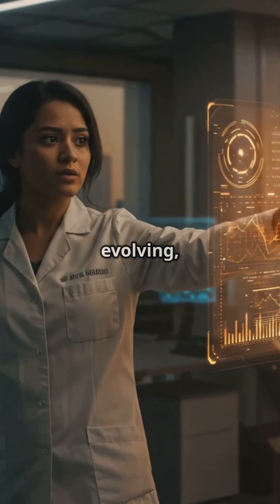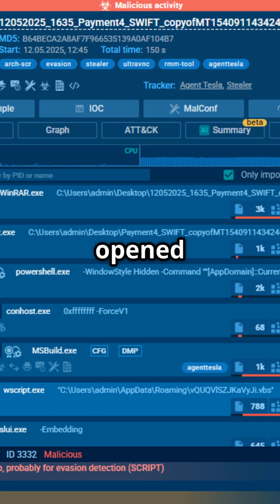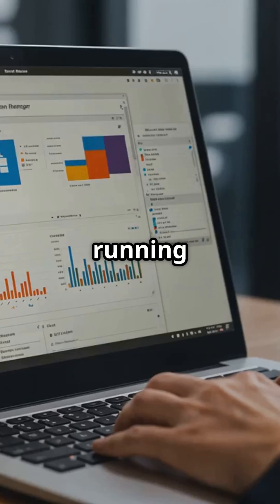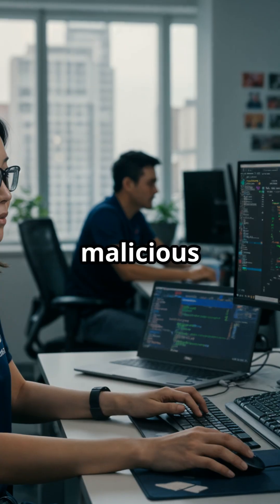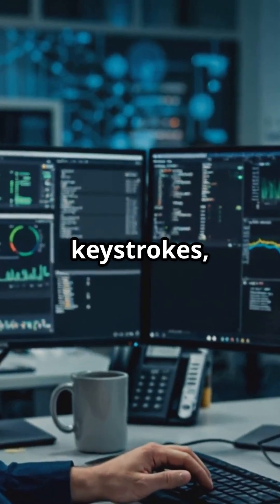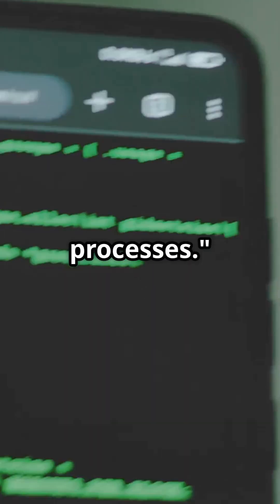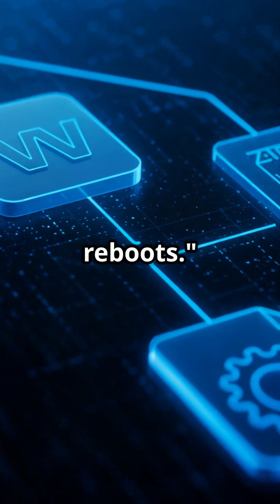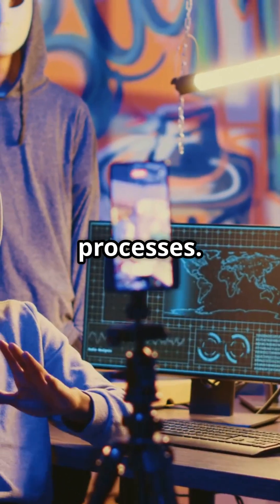is this a malicious zip file? let's find out using APP ANY RUN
CybersecurityUnmask the secrets of cybersecurity in our latest video, "Unmasking the .zip File: A Deep Dive into Malware Analysis." Join us as we dissect a seemingly harmless .zip file that unleashes a chain reaction of advanced malware techniques. From analyzing the sinister Payment4 SWIFT.vbe file to witnessing the notorious Agent Tesla in action, this video reveals the intricate methods used by cybercriminals to exploit vulnerabilities. Learn how PowerShell obfuscation, wscript.exe execution, and Task Scheduler abuse play pivotal roles in these attacks. Stay vigilant and informed about evolving threats in the digital landscape.